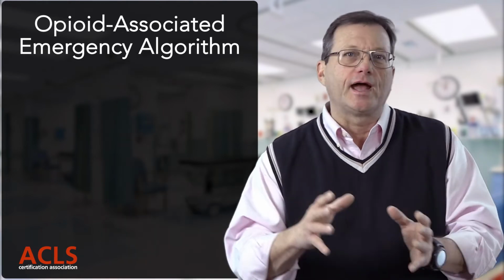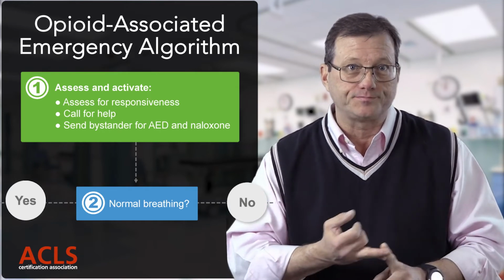Opioid-Associated Emergency Algorithm for Healthcare Providers | ACLS Certification Association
Opioid overdose can deteriorate into severe hypoxia, respiratory arrest, and cardiac arrest within minutes. This lesson reviews how to recognize a suspected overdose, protect yourself at the scene, and start treatment fast.

A major warning sign is drug paraphernalia at the scene, but provider safety comes first. Because opioids are potent central nervous system depressants, the immediate threat is often failure to breathe effectively, which can then progress to cardiac arrest. Current AHA opioid-emergency algorithms emphasize opening the airway, supporting ventilation, giving naloxone when available, and following the standard BLS/cardiac arrest pathway if the patient is pulseless or only gasping.

This lesson focuses on the first critical actions:

make the scene safe and recognize likely overdose clues
open the airway and begin oxygenated ventilations
give Narcan (naloxone)
continue care as a standard cardiac arrest if there is no pulse, while adding naloxone to the response

For dosing, this lesson reviews 2 mg intranasal or 0.4 mg IV as starting doses. Current AHA toxicology updates describe broader adult naloxone dose ranges of 0.2–2 mg IV/IO/IM or 2–4 mg intranasal, repeated every 2–3 minutes as needed, so local protocol and product formulation should guide final dosing.

This is a high-yield review for EMTs, paramedics, nurses, students, and anyone studying opioid-emergency response in BLS/ACLS contexts.

Chapters:
00:00 Introduction to Opioid-Associated Emergencies
00:34 Recognizing Opioid Overdose Signs
01:00 Why Opioid Overdose Leads to Cardiac Arrest
01:35 Initial Treatment: Airway, Breathing, and Oxygen
01:49 Naloxone (Narcan) Dosing and Administration
02:15 Managing Cardiac Arrest with Suspected Opioid Overdose
02:45 CPR, AED Use, and Narcan Administration
03:01 Monitoring and Repeat Dosing of Narcan
03:27 Key Takeaways and Treatment Summary